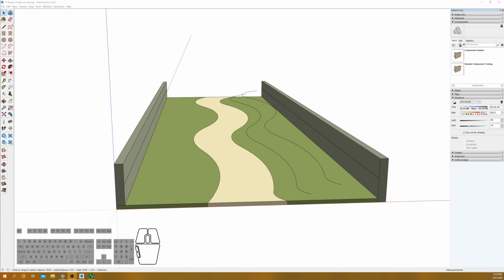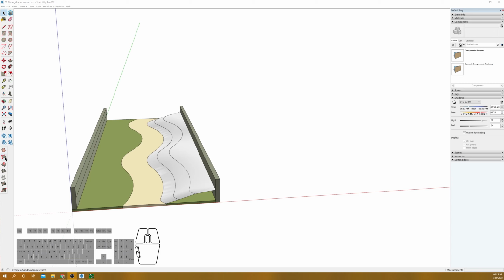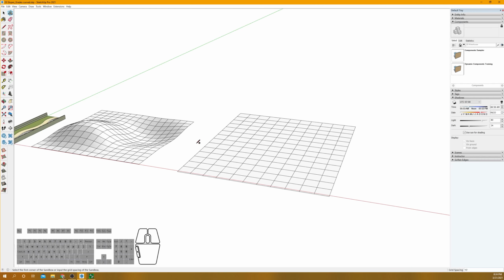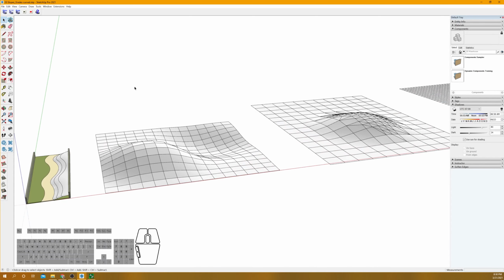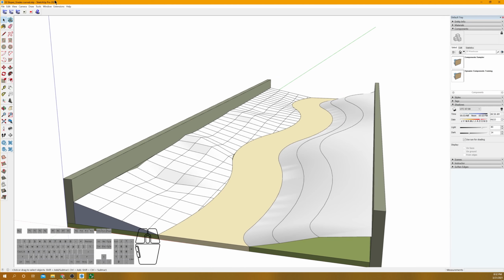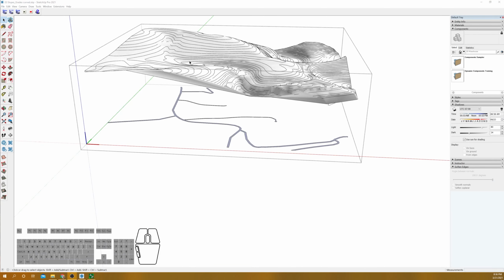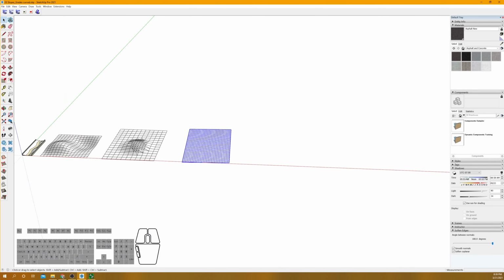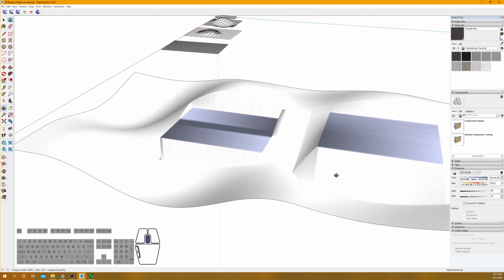Part 6 Beginning Terrain